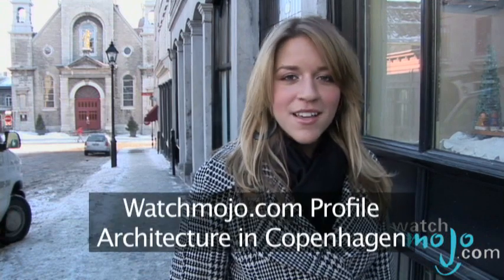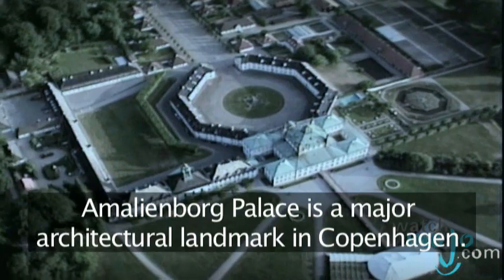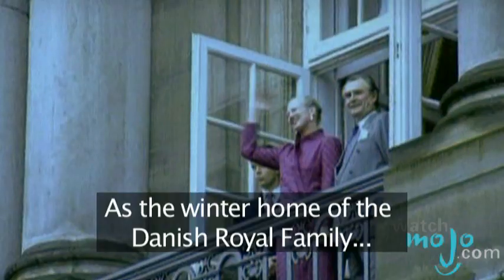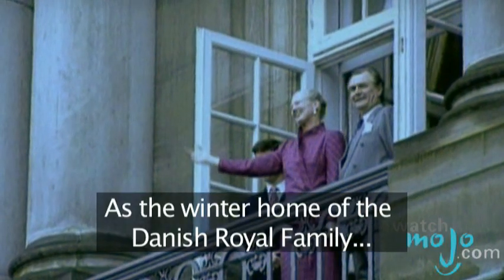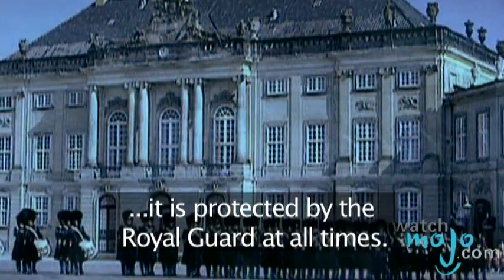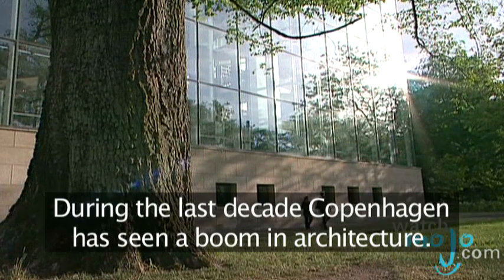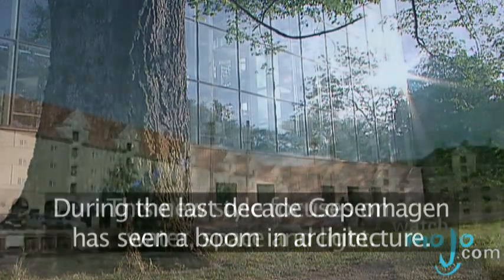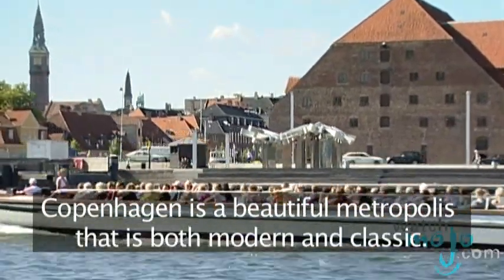The Architecture in Copenhagen